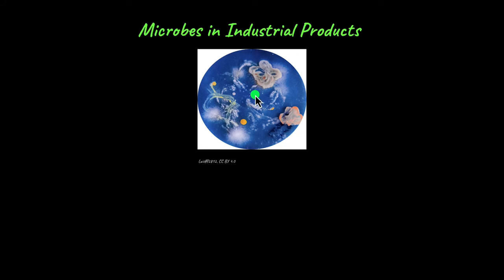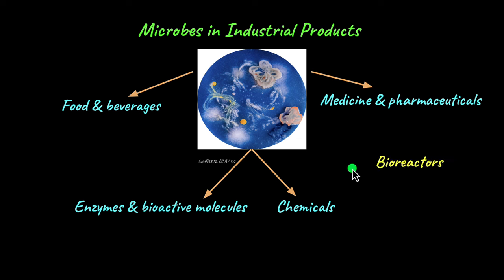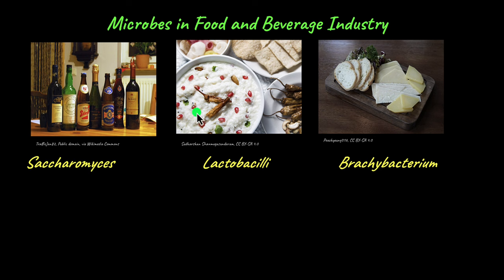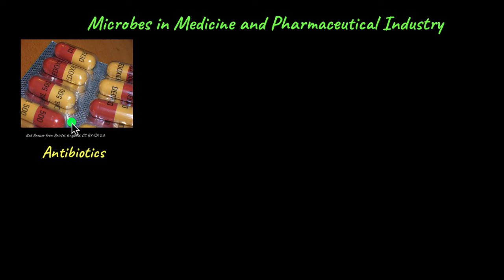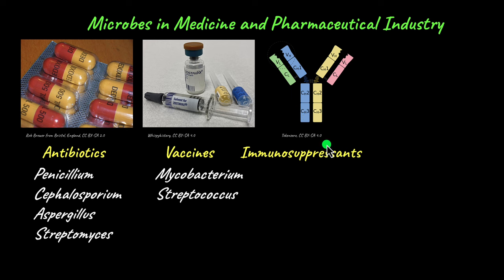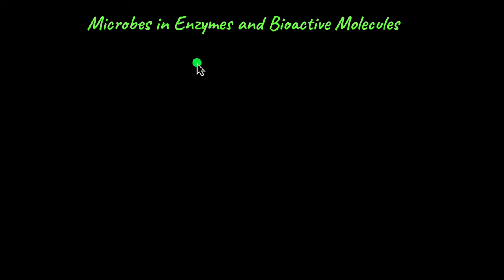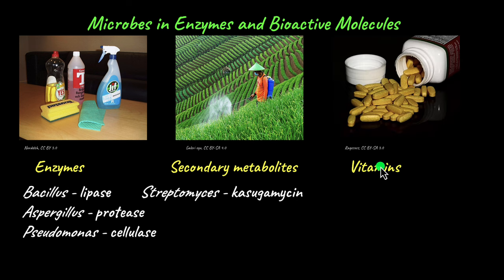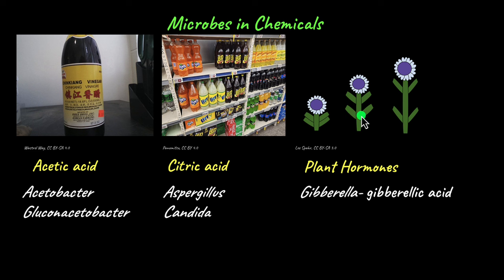Microbes in Industrial Products | Microbes in Human Welfare | Class XII | Biology | Khan Academy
Description: It's time we talk about useful microbes, especially the ones used in large-scale industries! Where are they used and for what are they used? What beneficial products do we get from microbes? Watch this video to learn more about microbes in industrial products.
Timestamps:
0:00 Introduction
1:33 Microbes in the food and beverage industry
3:07 Microbes in the medicine and pharmaceutical industry
5:19 Microbes in the enzymes and bioactive molecules industry
7:02 Microbes in the chemical industry